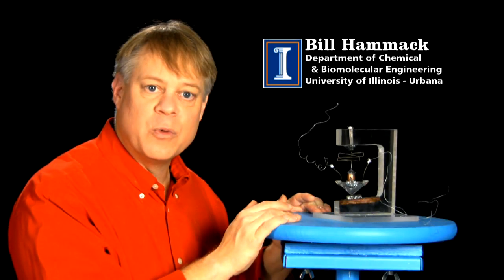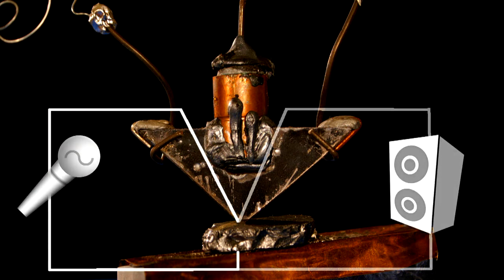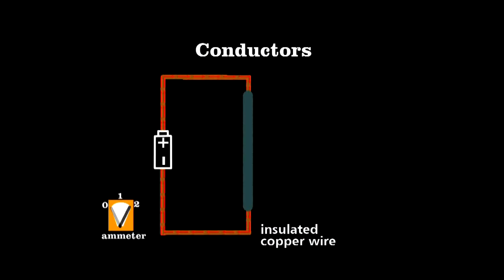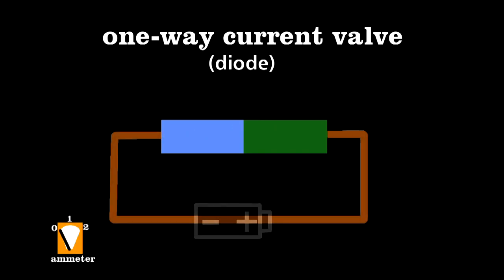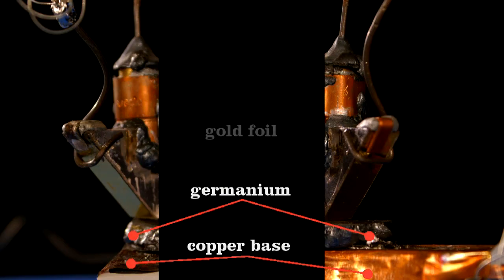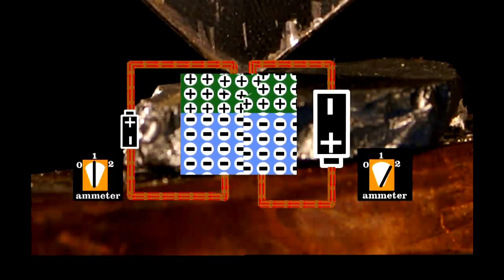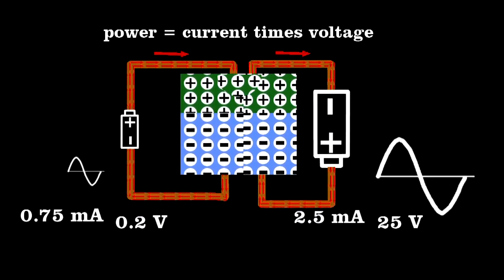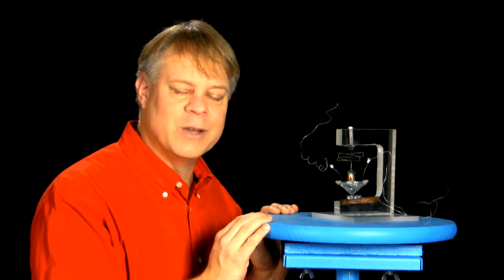How the first transistor worked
Bill uses a replica of the point contact transistor built by Walter Brattain and John Bardeen at Bell Labs. On December 23, 1947 they used this device to amplify the output of a microphone and thus started the microelectronics revolution that changed the world. He describes in detail why a transistor works by highlighting the uniqueness of semiconductors in being able to transfer charge by positive and negative carriers.